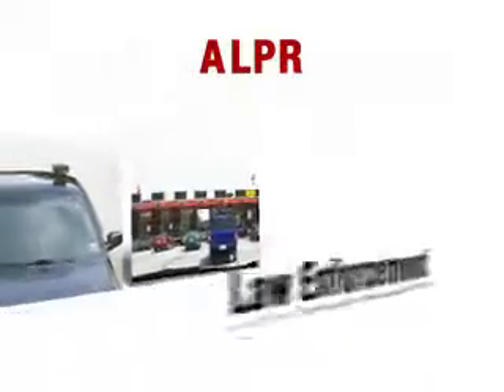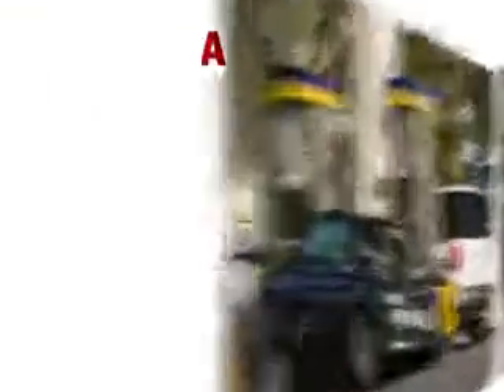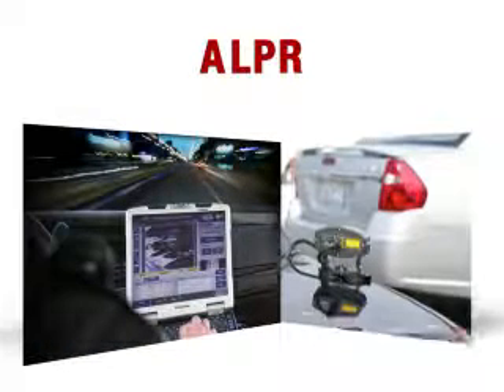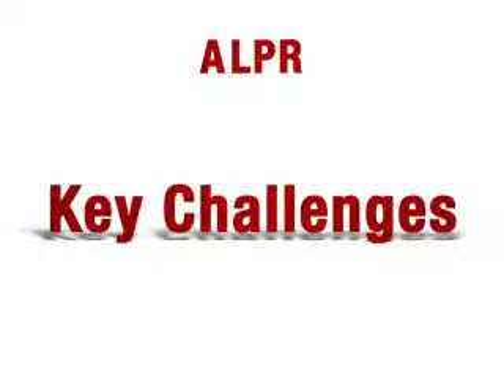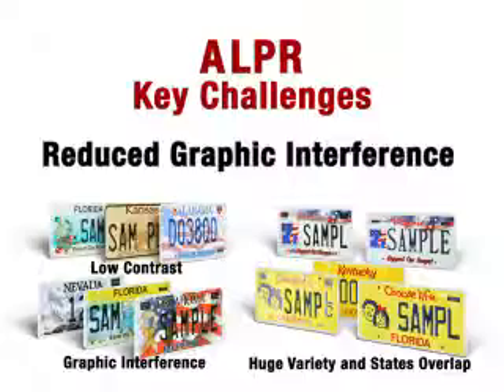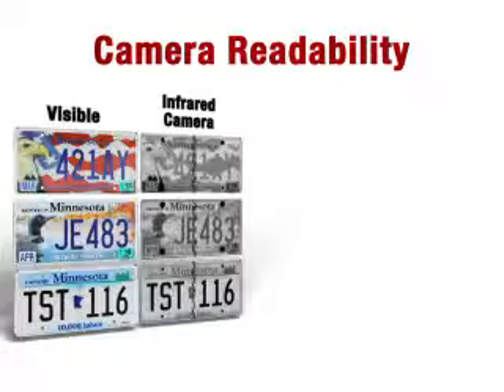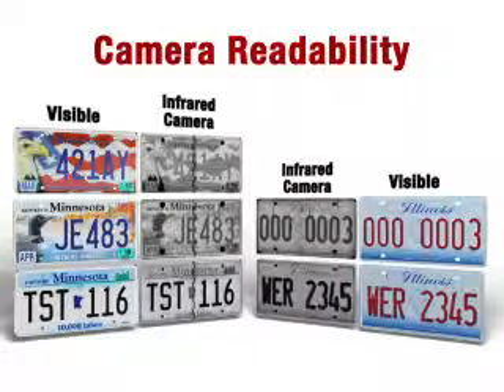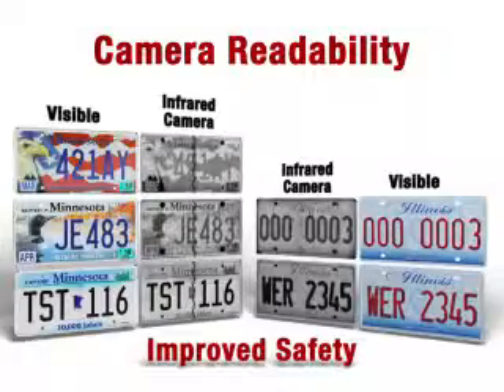License Plate Reading Technology .wmv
In this segment of the LP Reissue video you can learn about License Plate readers and how to make them more effective with current licnese plates.